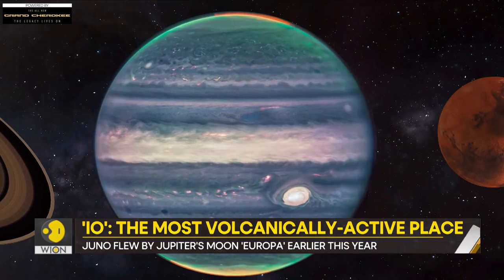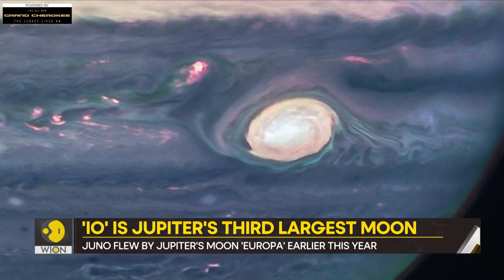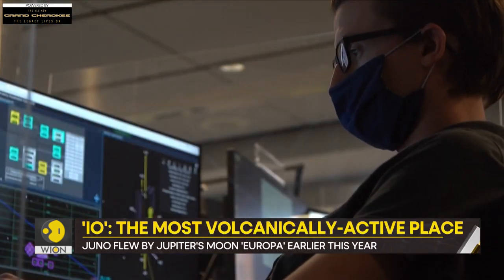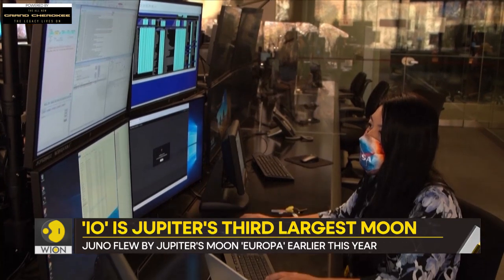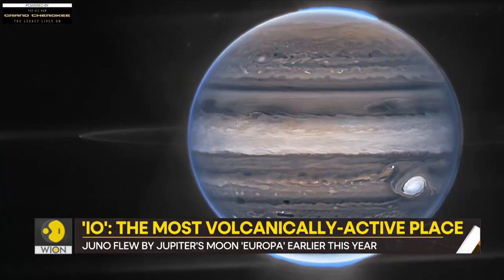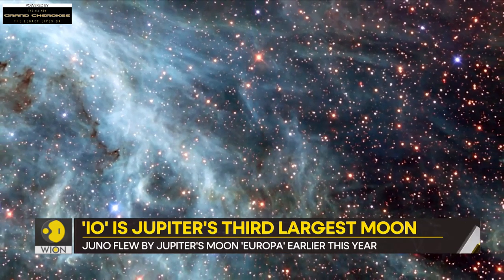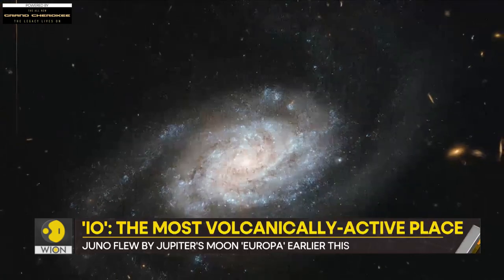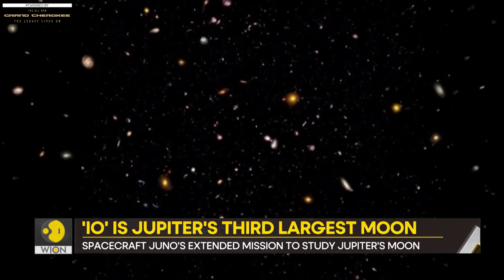Gravitas: Nasa spacecraft to visit most volcanic world in solar system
Nasa's spacecraft is set to make its very first close encounter with the most volcanic place in the solar system. The Juno spacecraft has been orbiting Jupiter since 2016, but it is the first time it will fly by its moon "IO" at such a close distance. Priyanka Sharma tells you more.